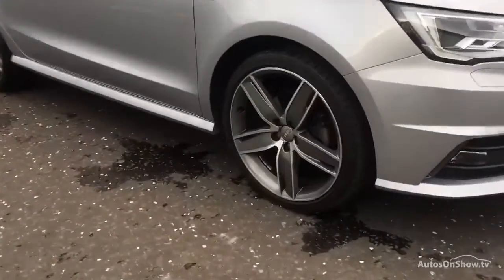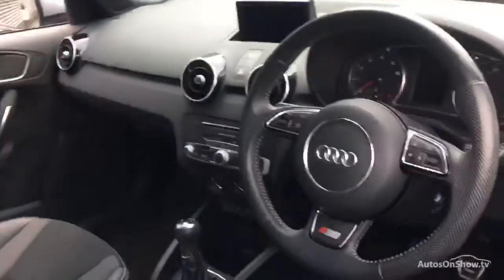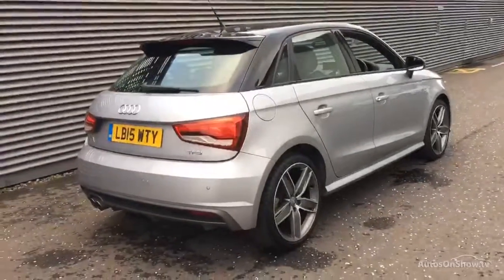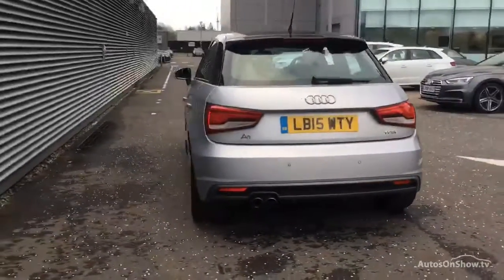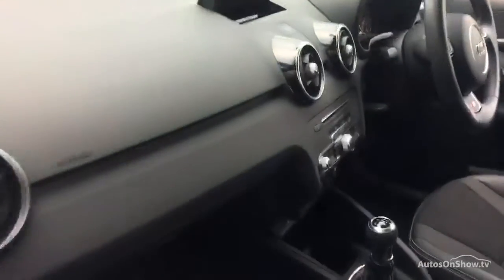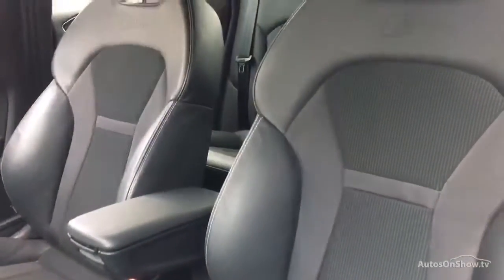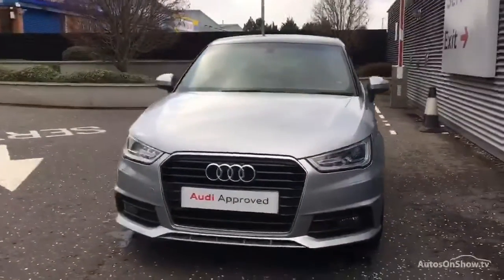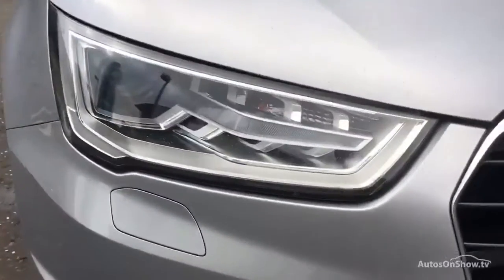LB15WTY AUDI A1 SPORTBACK TFSI S LINE SILVER 2015, West London Audi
2015 AUDI A1 SPORTBACK TFSI S LINE HATCHBACK PETROL, in SILVER